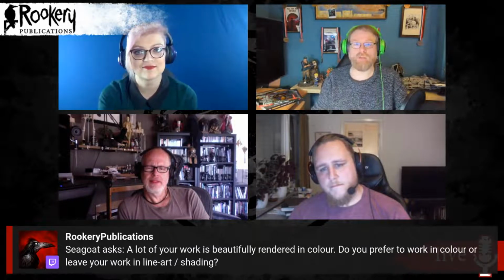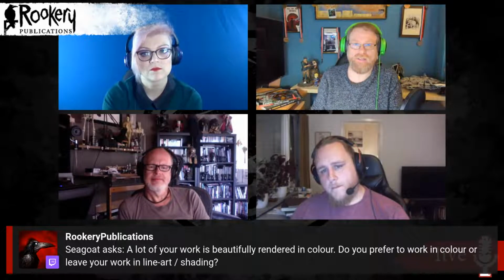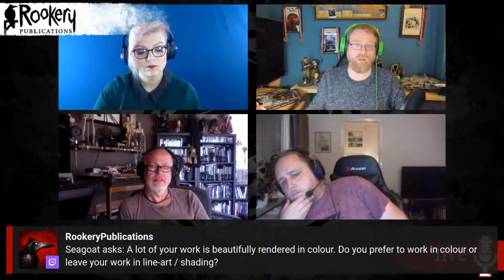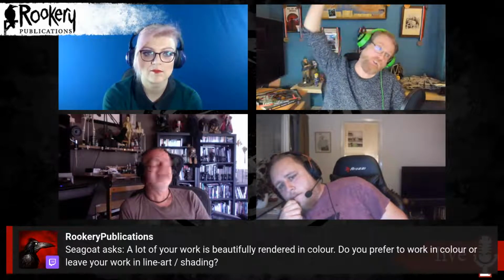Inside the Rookery (S1:E2) - Imagining the Fantastic with Henrik Rosenborg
18th September, 2021.
Join the Rooks as they take you Inside the Rookery to discuss Imagining the Fantastic with artist  Henrik Rosenborg.